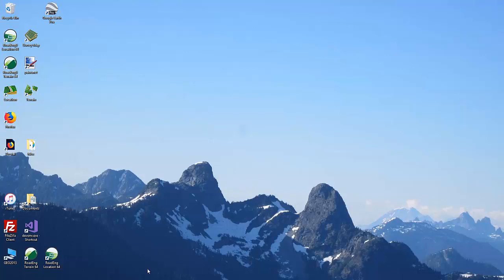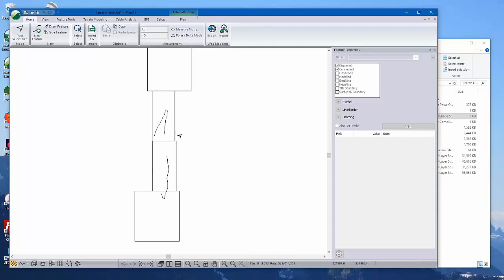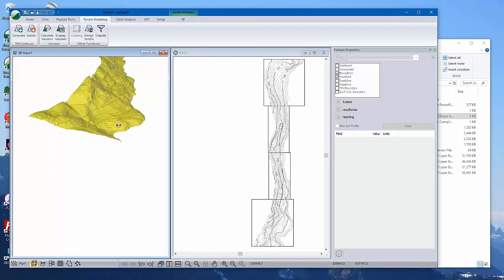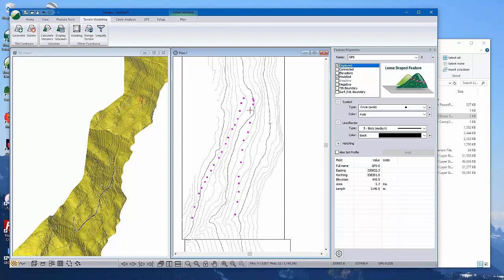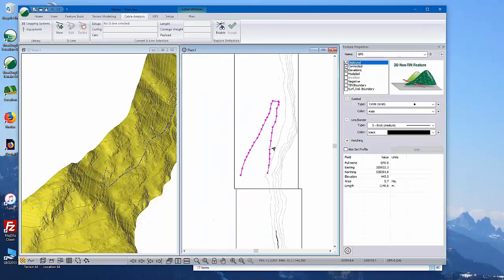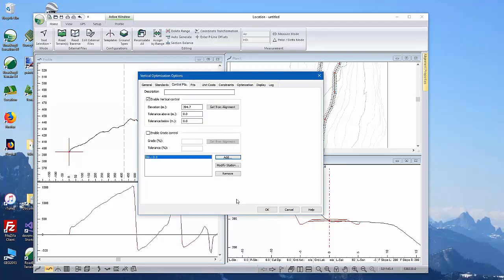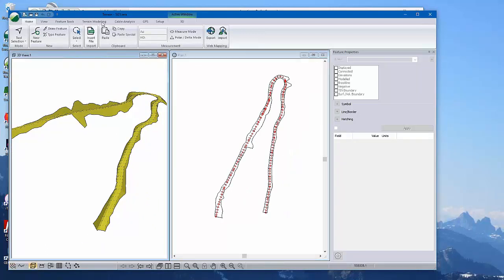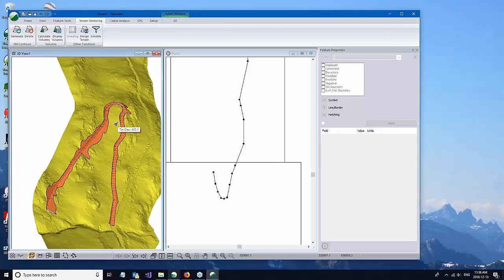Easy Road Design with Lidar Webinar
See low-volume road planning & design utilizing LiDAR data, as well as a GPS track.

We will create a 3D terrain model using our LiDAR, import our initial GPS track. Then we'll design and compare options (and costs) for the horizontal & vertical alignments, including cross sections and earthwork balancing.